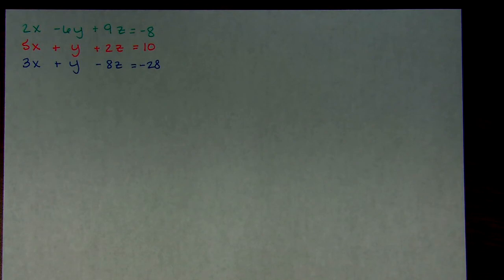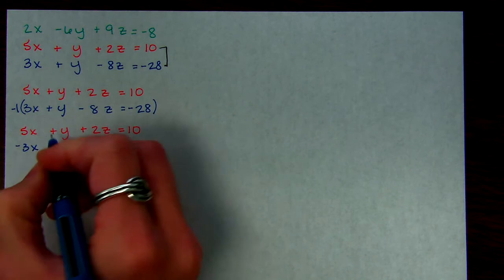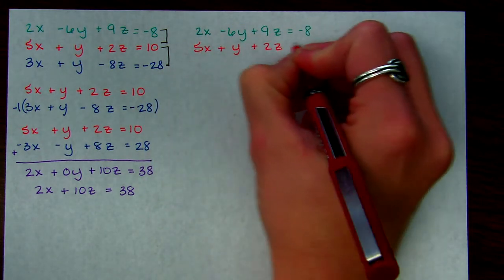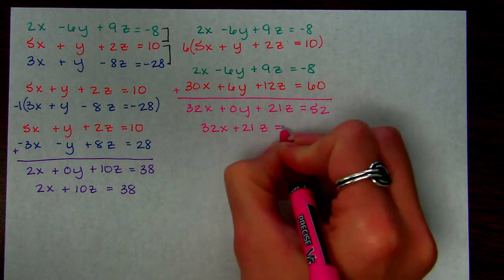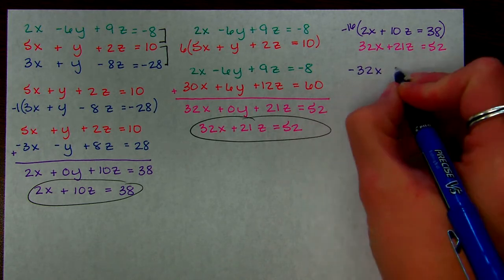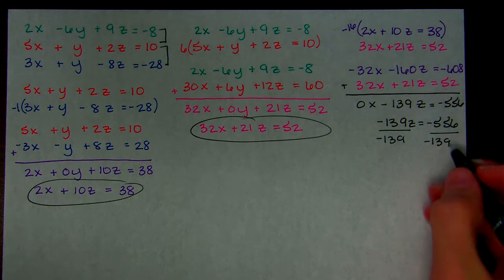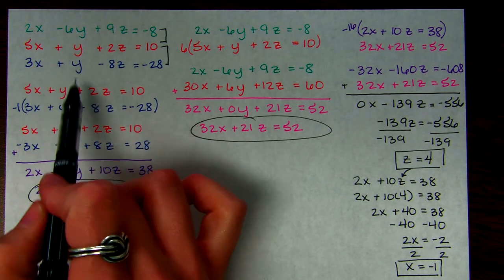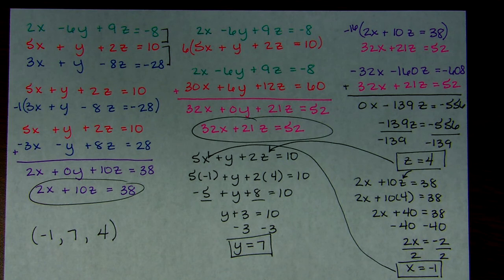Solving 3 Variable Systems Using Elimination